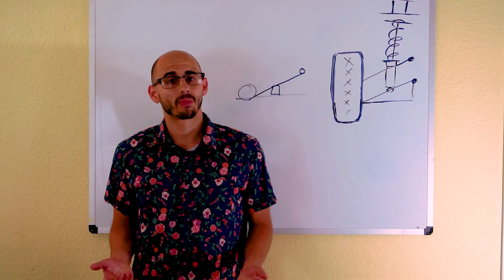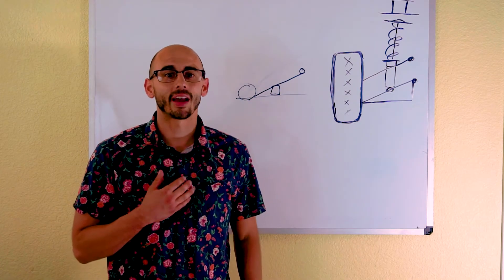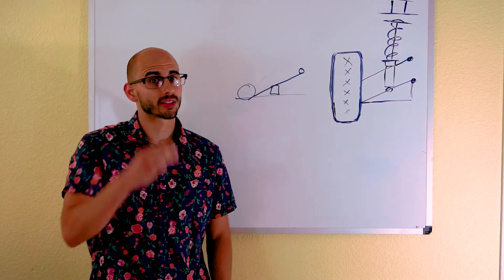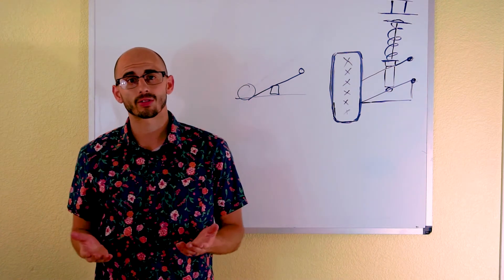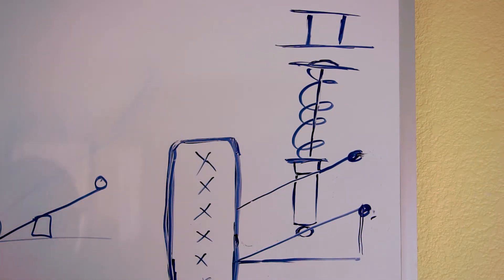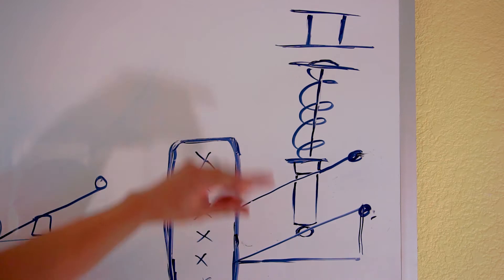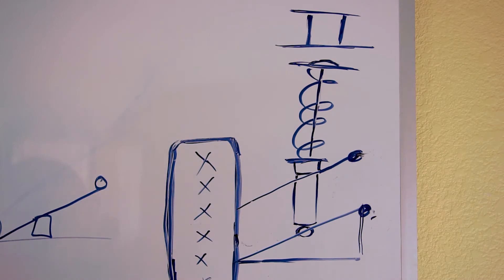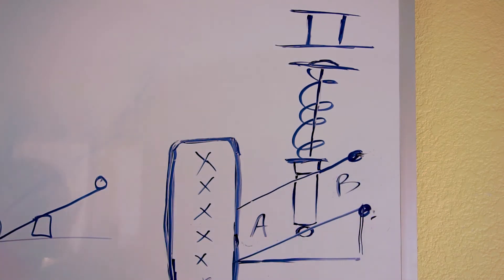Strut Spacer Thickness and Lift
An explanation of how 1 1/2 inch spacers provide a 3 inch lift.
Let us know if you'd like to know more or have questions on other relevant information.